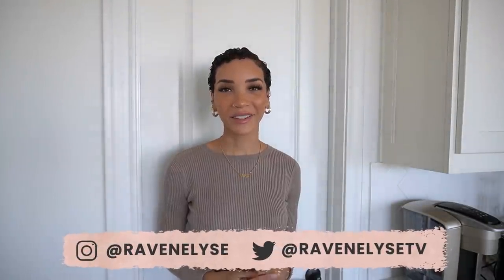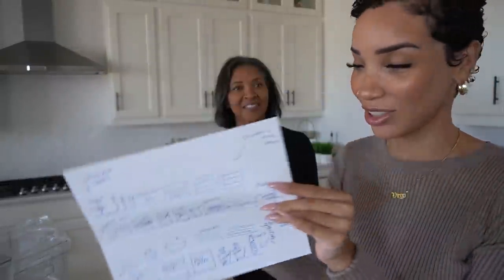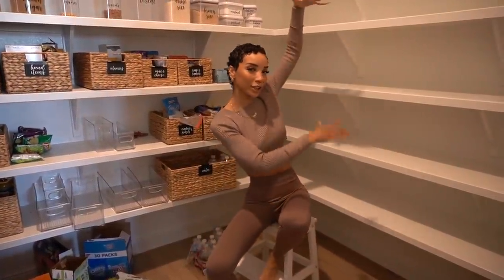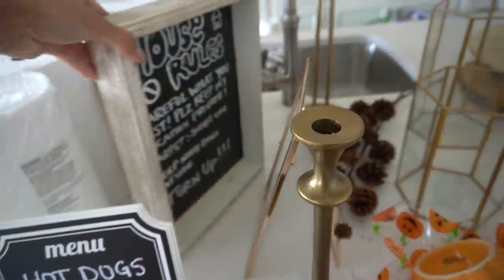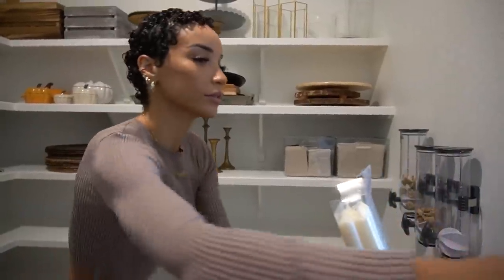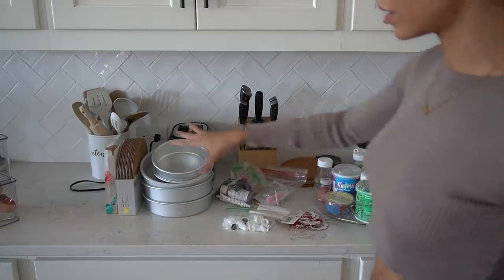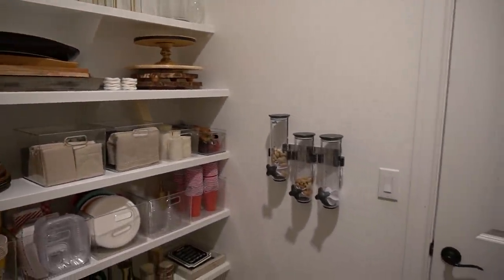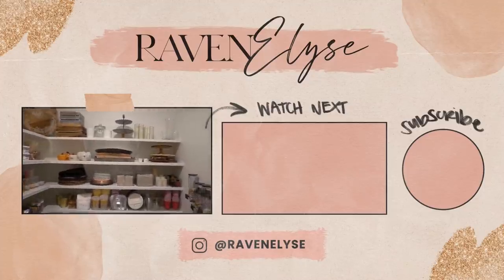Pantry Re-Organization | Functional & Aesthetic Makeover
I re-organized my pantry, created a whole new section for entertaining. A lot of work, but so worth it!

It took me two whole days to reorganize this pantry, but it looks really good (aesthetically pleasing) and it's super functional! Now I've got a space for our day-to-day food items, a back stock area for bulk items, and everything I use for parties and entertaining is all nicely organized in it's own area. There's also a full pantry tour at the end of this video!

0:00 intro
2:00 the plan and getting started
4:00 organizing the everyday food area
5:56 organizing my entertaining items
13:12 organizing the back stock area
16:00 more containers for the entertaining area
18:21 before and after!
18:48 full pantry tour

Watch my original pantry organization video where I created my dream pantry

LOCATION: Texas
BIRTHDAY: September 1993
ETHNICITY: African American
HEIGHT: 5'11
DAUGHTER: Named Ziya, born April 2016